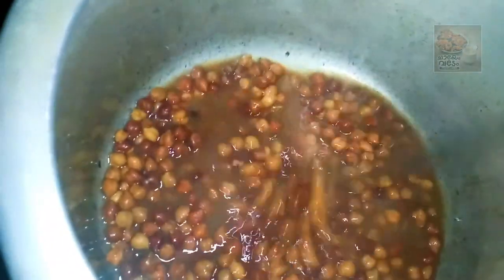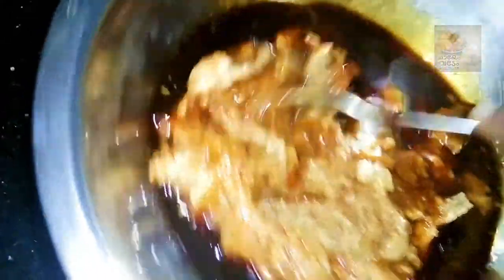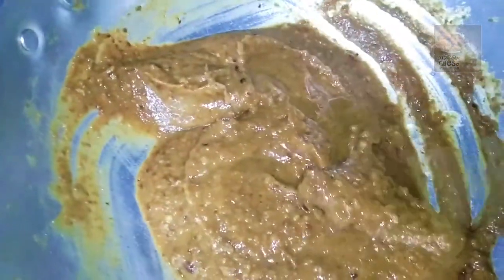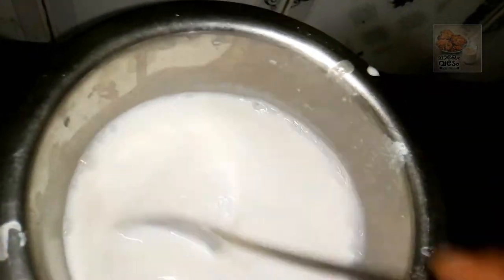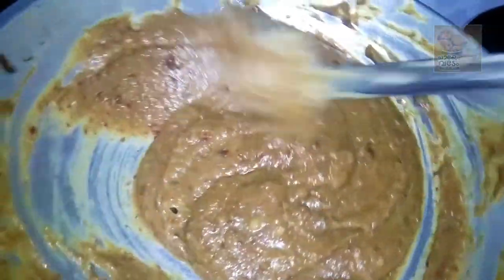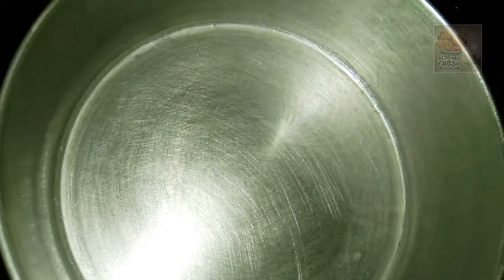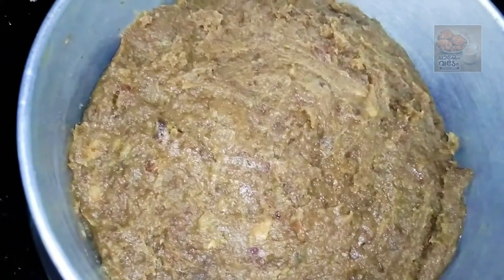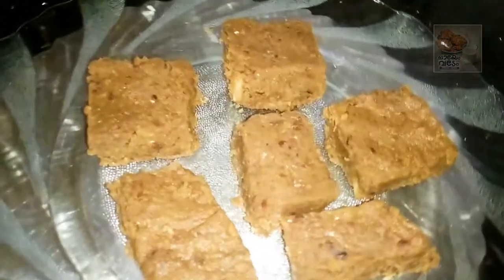കറുത്ത കടല വെച്ച് ഹൽവ ഉണ്ടാക്കാം. നല്ല ടേസ്റ്റും ഹെൽത്തിയും ആണ്